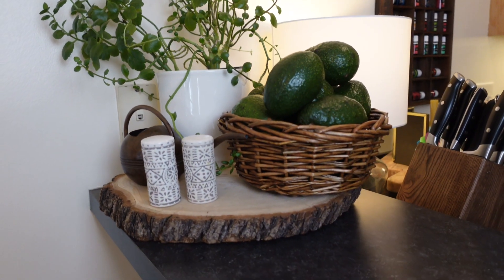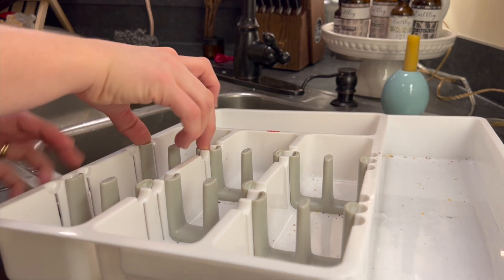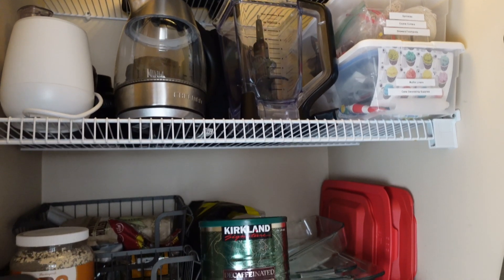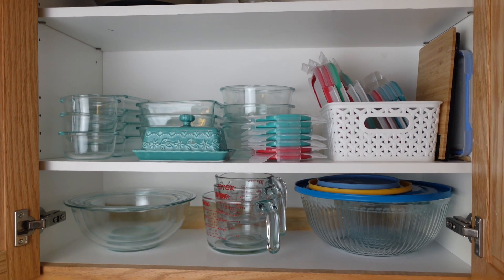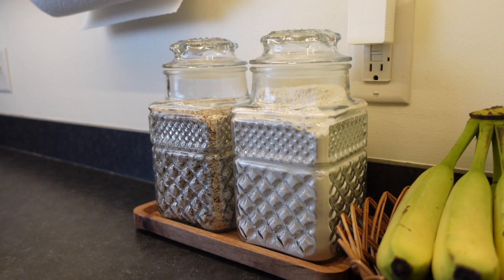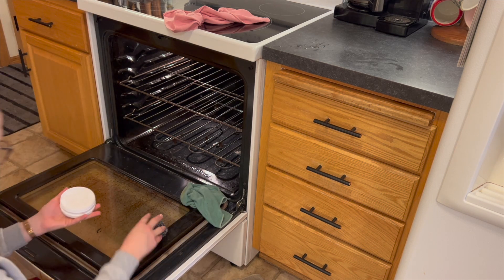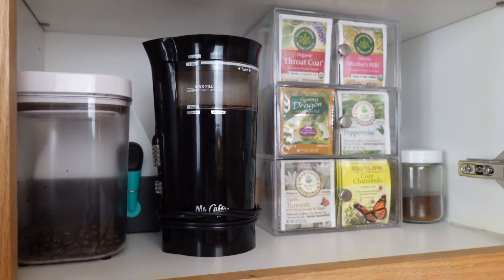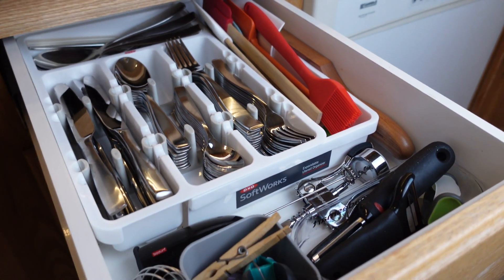SMALL clutter-free Kitchen | small kitchen deep cleaning & organization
Oven Cleaning Products
Enviro Cloth

I am an Independent sales consultant with Norwex. These links will bring you to my online website with Norwex where you can place your order. I make a commission on qualifying purchases.

If you want to learn more about Norwex, view these products on my website by using this